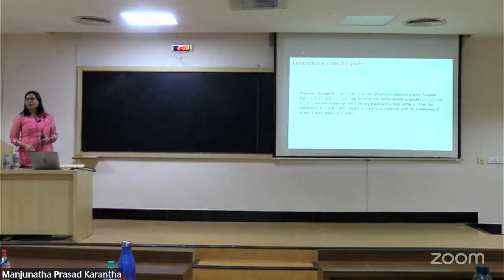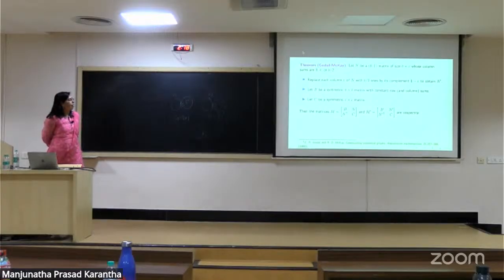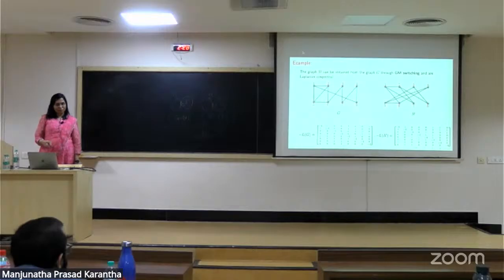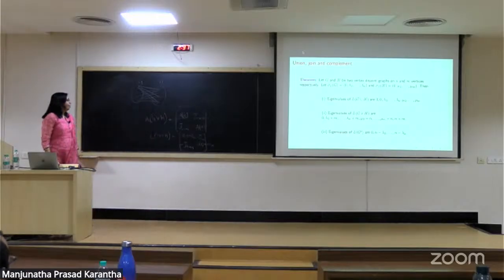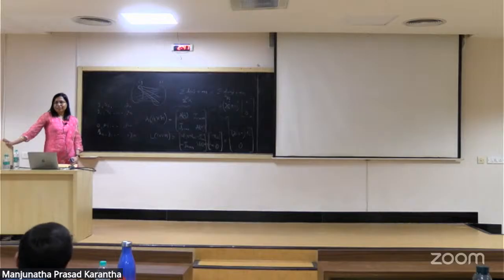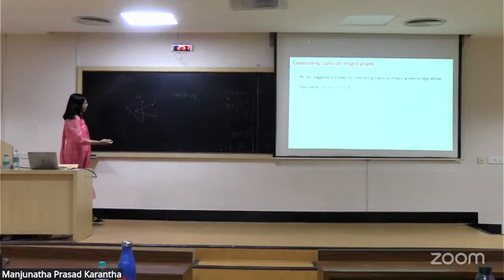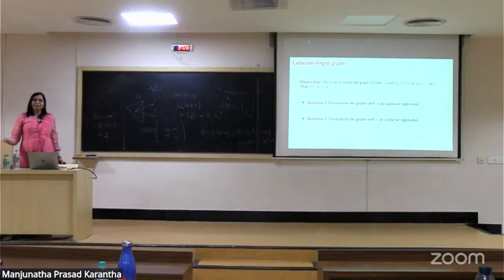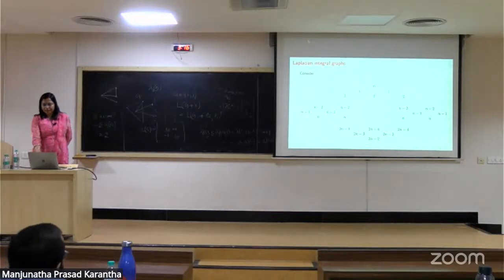IWSMGA 2025 & ICLAA 2025